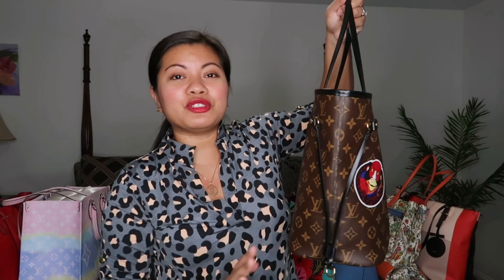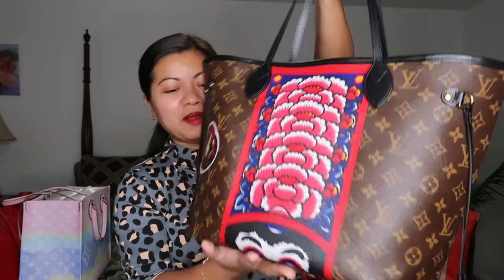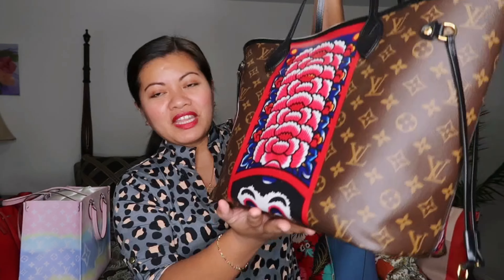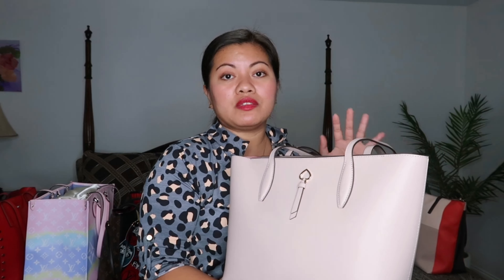My Entire Tote Bag Collection ~ Luxury & Contemporary Designer Handbag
I'm sharing with you my entire tote bag collection. As of right now these are the handbags that I personally own. It's a mixed brands from Contemporary Designer Brand to Luxury brands. Hope you will enjoy this video!

These are the content you can expect on Jacky’s Diary Channel…. Filipina American Family Vlog, Unboxing Video, Hotel & Room Tour, Shopping Haul, What’s in my bag, Handbag Review, Travel Vlogs, Fil-Am Lifestyle Vlog, Pinay Mom Diary, Filipino American Couple Vlog, A day in my life, Come shop with me, 1st time Mom Vlog, Motherhood in General.

You’ll definitely find all sort of fun and informative content here!

©️Background Music
Music | "Sunset Sax" by LiQWYD